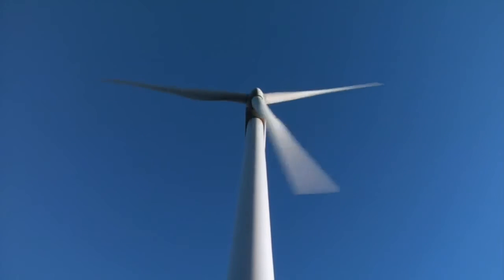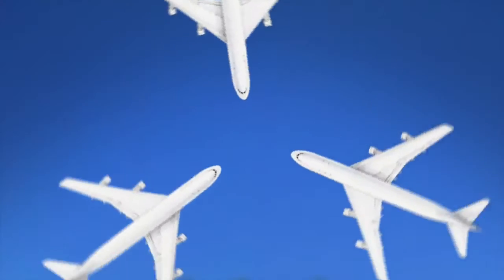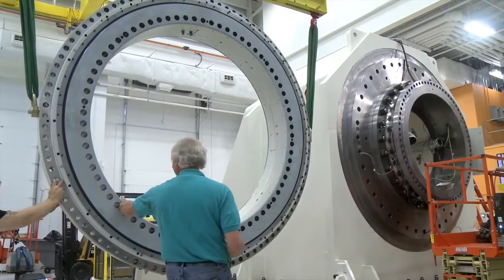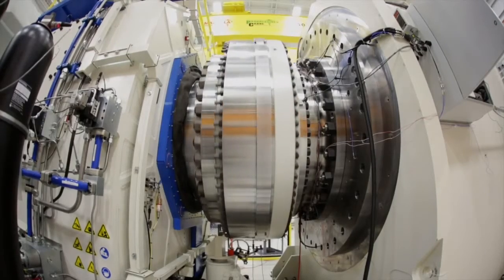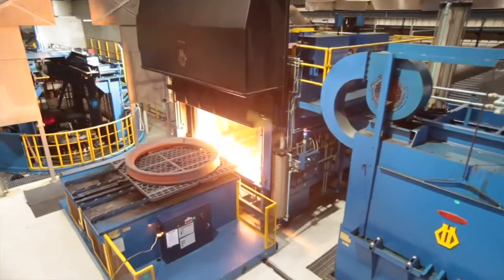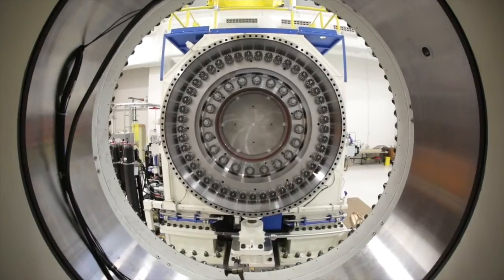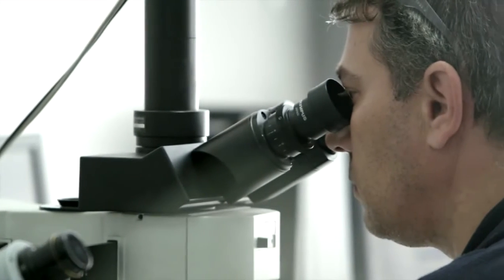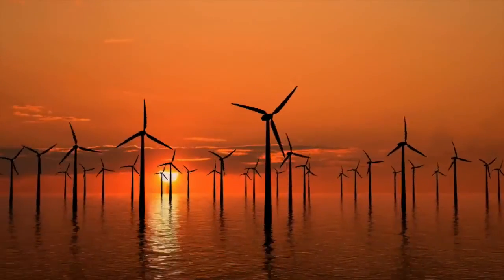Soluciones de Timken apoyan la turbina eólica marina más grande del mundo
La tecnología y los conocimientos de ingeniería de Timken llevan la industria de la energía eólica a nuevas alturas. Tal fue el caso del desarrollo de la mayor turbina eólica de 8 megavatios del mundo, con 35 pisos de altura y con palas de 80 metros de largo. Timken aplicó su incomparable ingeniería y experiencia en fabricación para desarrollar un innovador diseño de rodamientos de rodillos cónicos de eje principal, proporcionando la solución perfecta.